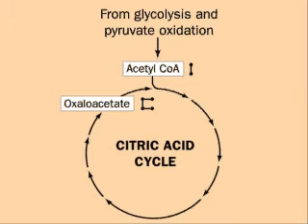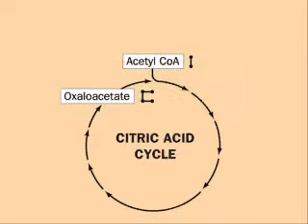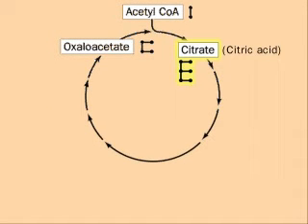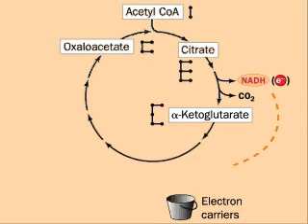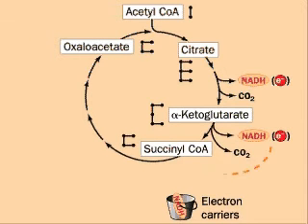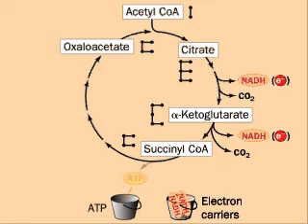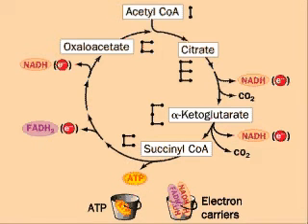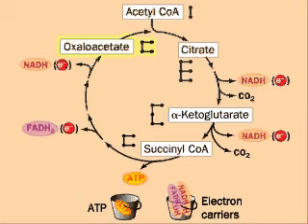Citric Acid Cycle 1